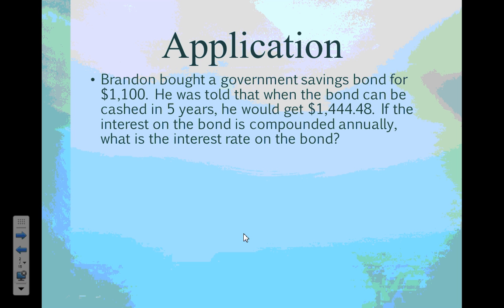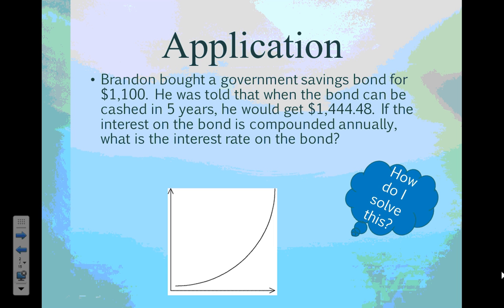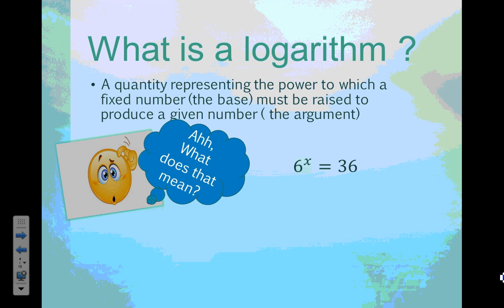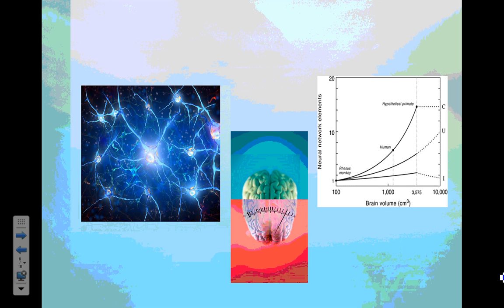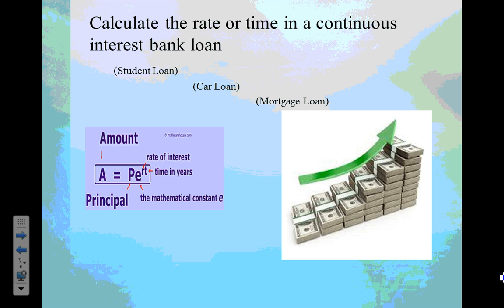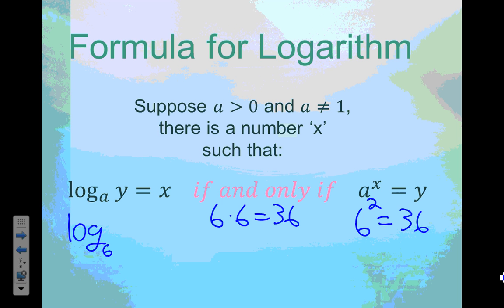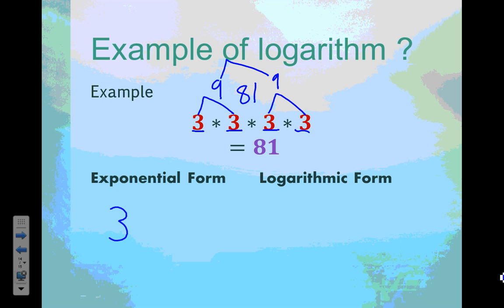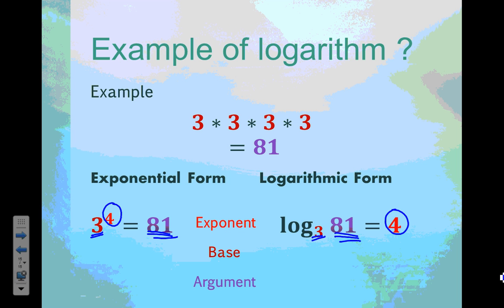Logarithmic Functions : What is Logarithms